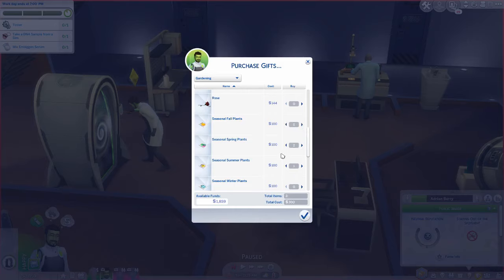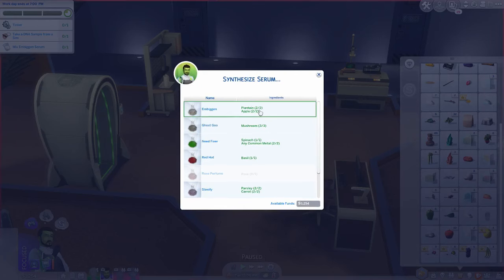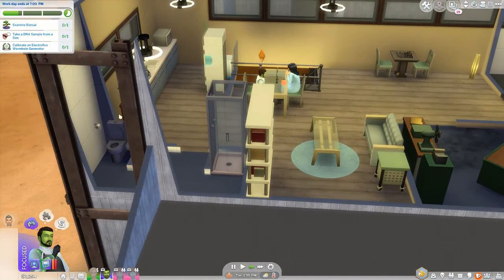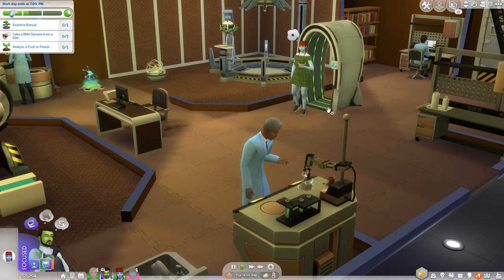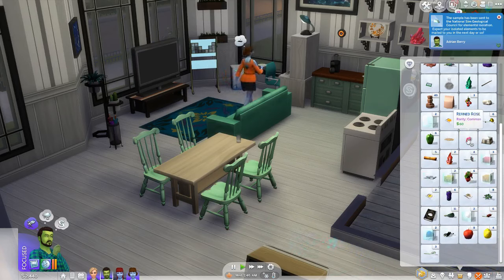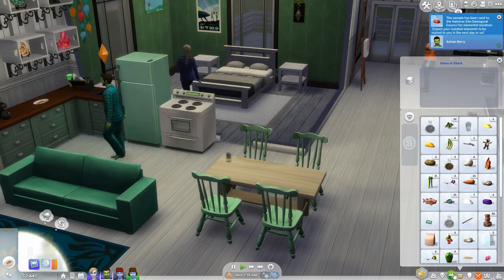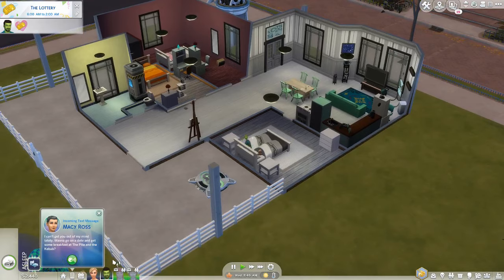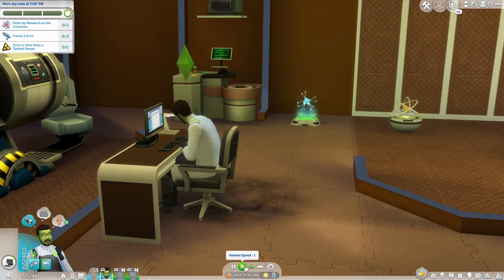Not so Berry Legacy Challenge #13 | Adrian makes everyone chill! | Sims 4 Gameplay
Adrian's working towards his promotion by making everyone chill out in the office. It's not as relaxing as they think it is, though...

The Not So Berry Legacy Challenge was created by Lilsimsie and can be found